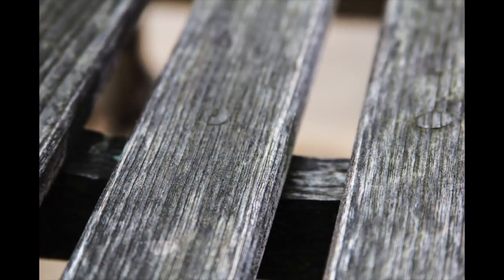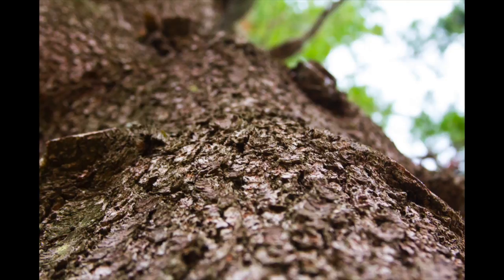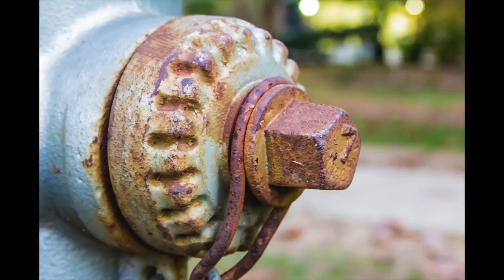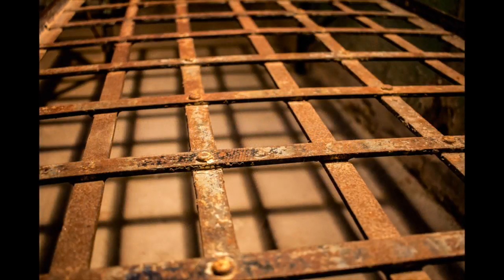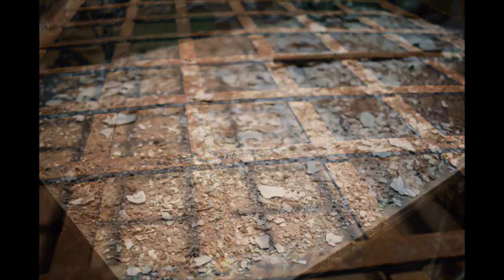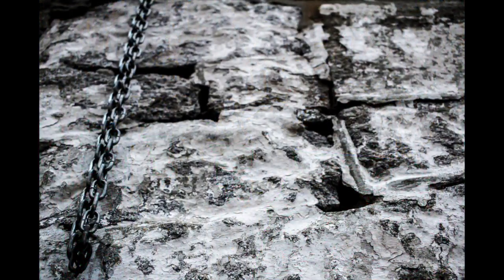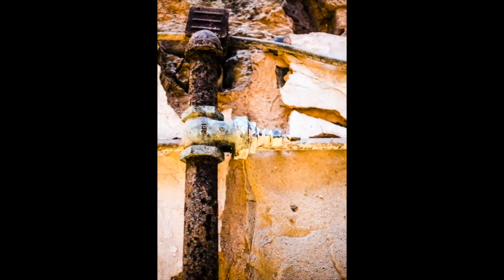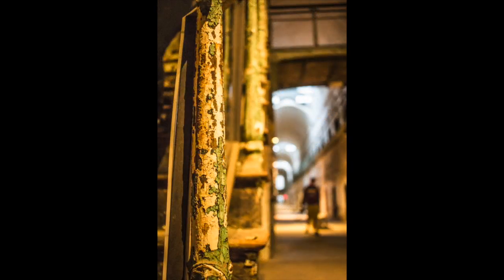Growth Through Texture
FINAL VID